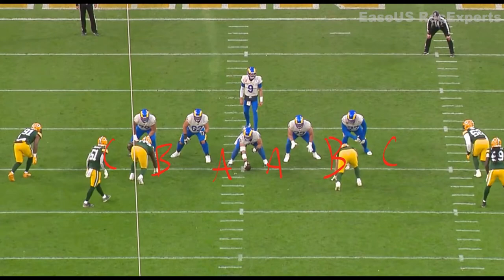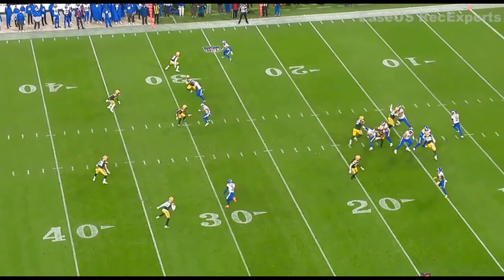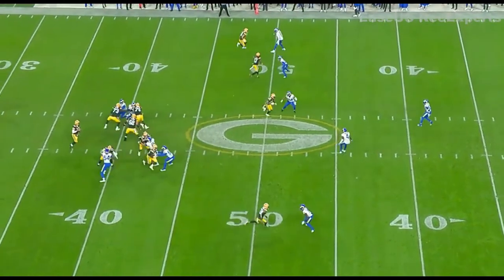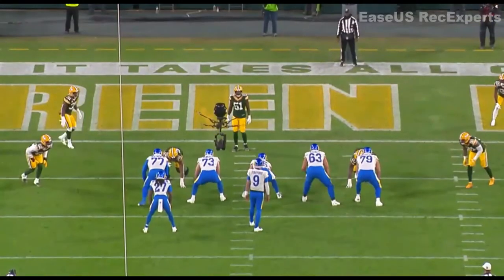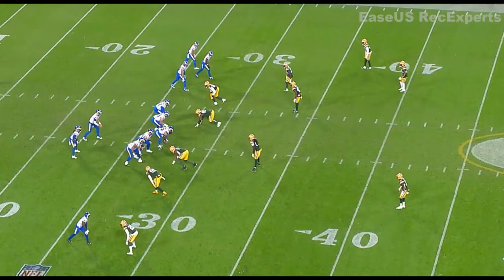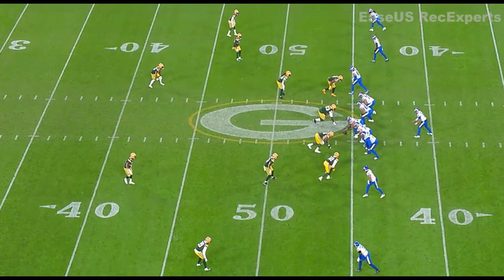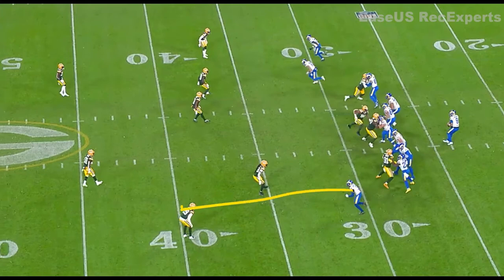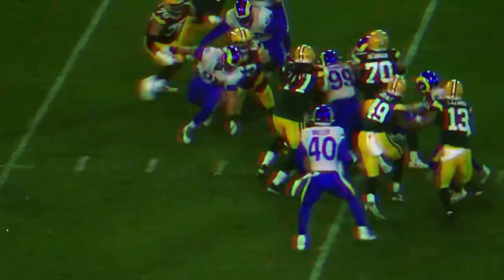2021 Rams vs Packers Week 12 Film Breakdown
In this video, I break down the 10 Biggest Plays of the game from the Sunday afternoon matchup between the Los Angeles Rams and Green Bay Packers.